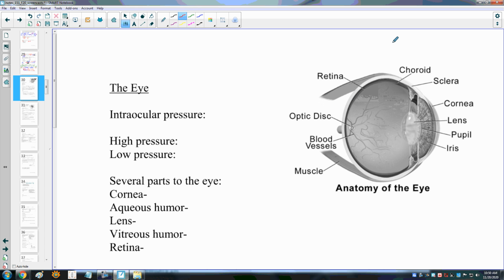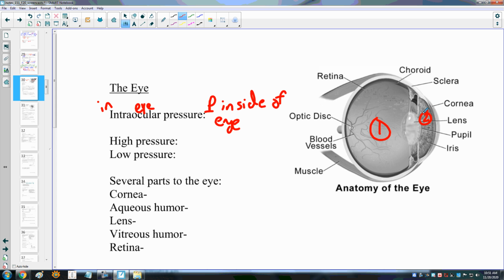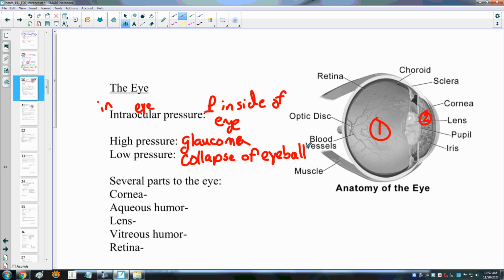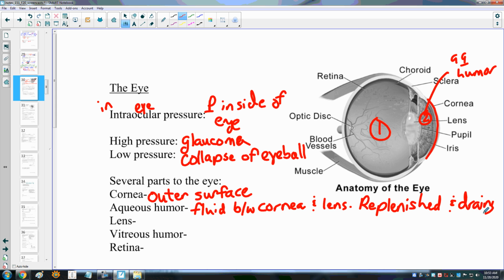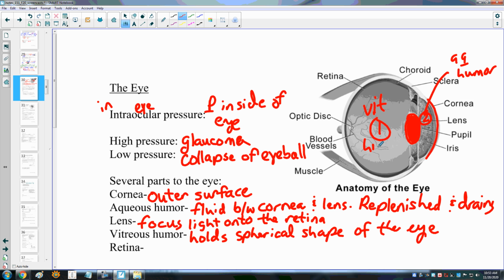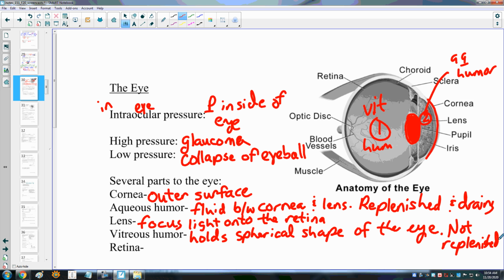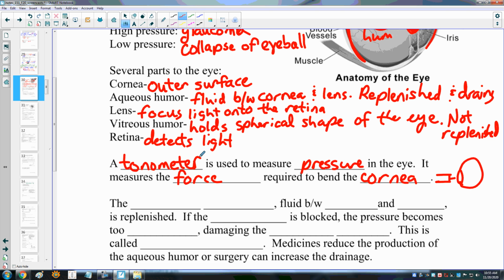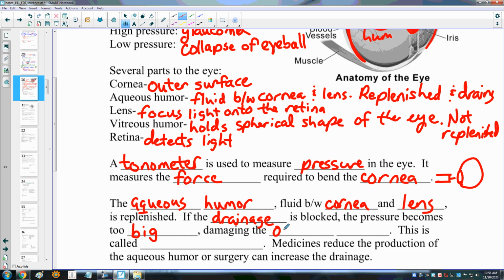chapter 02, 17,eye, tonometer